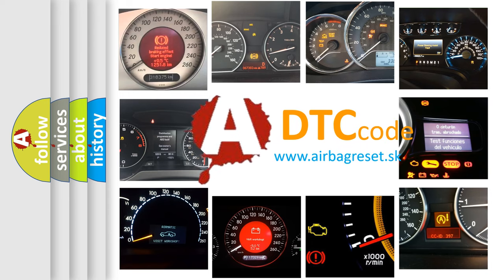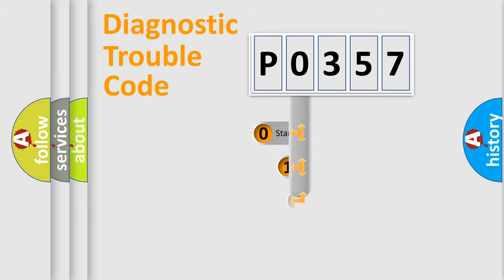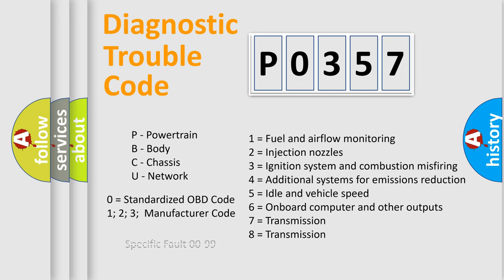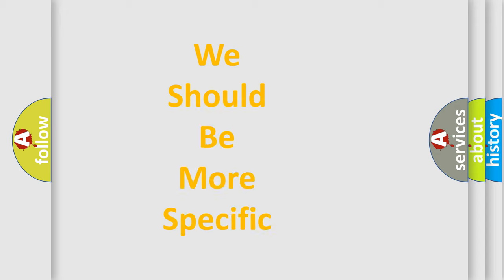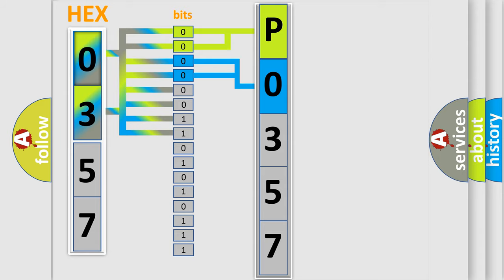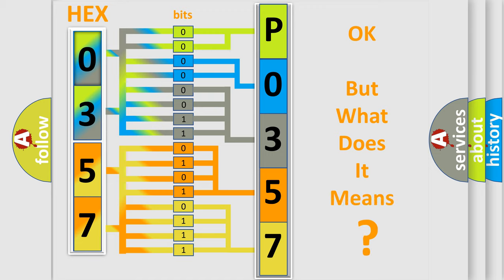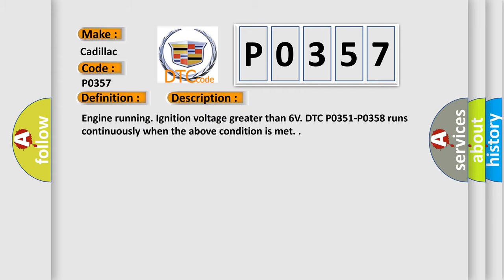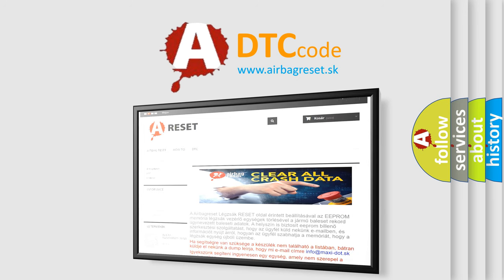DTC cadillac P0357 Short Explanation